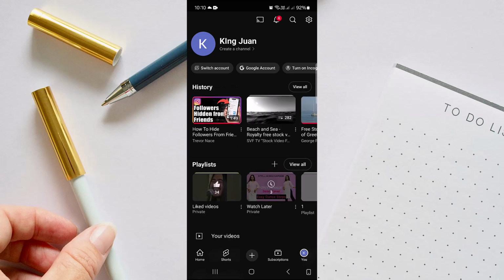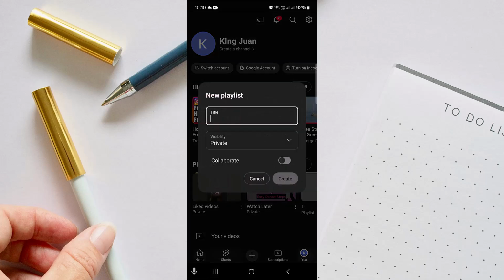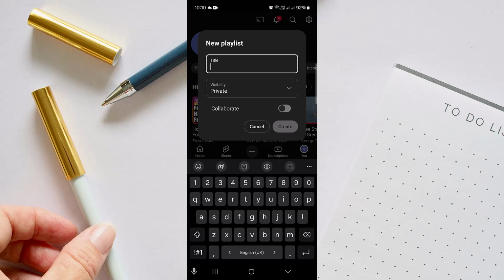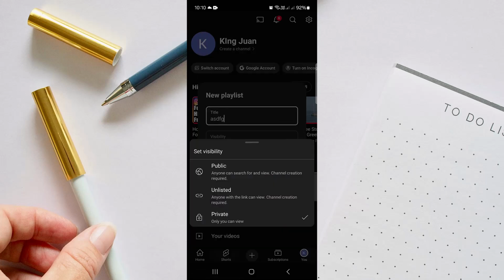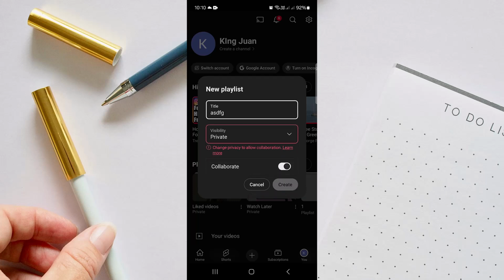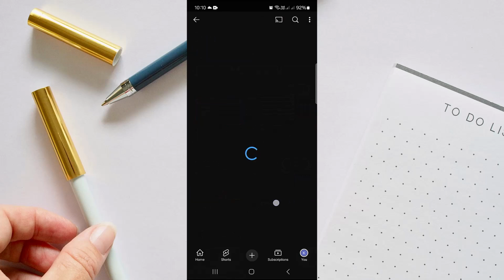How To Make Playlist On Youtube Music - Full Guide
Do you want to know How To Make Playlist On Youtube Music ? Then this is the video for you!

This is a step-by-step tutorial on how to make a playlist on youtube music  full guide on this.